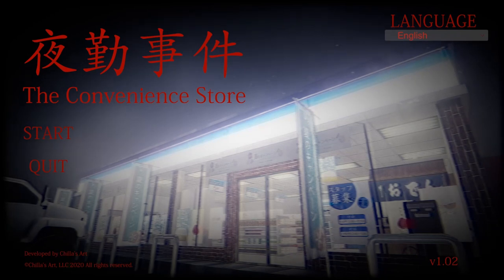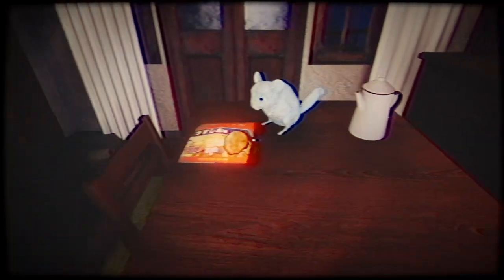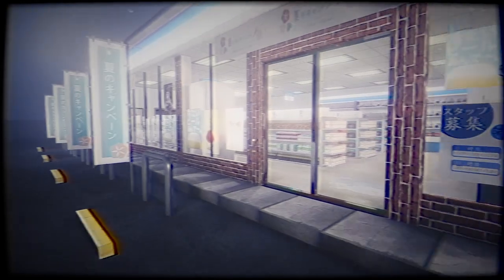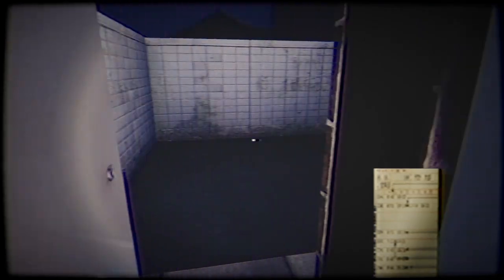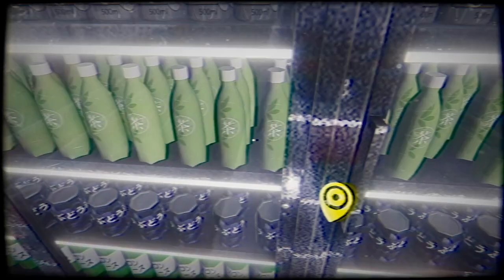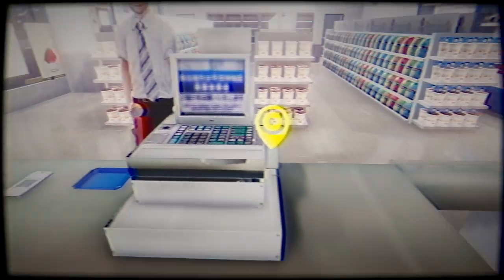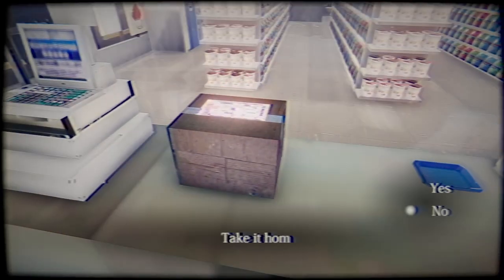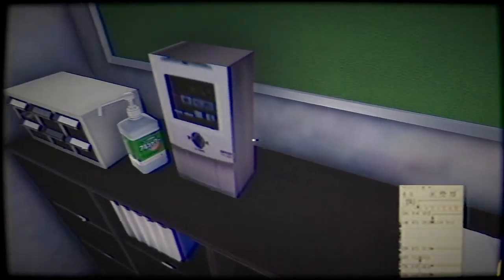The Convenience Store - Part 1: A Steady Build-Up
'Ey up, all! Welcome to another horror game - a Japanese creation called The Convenience Store. This is an interesting one, and don't be fooled by the gradual build-up; this game has its scary moments!